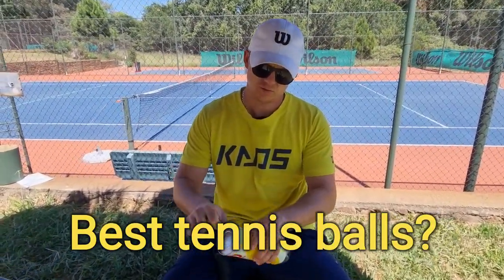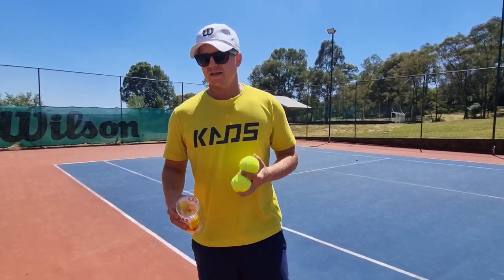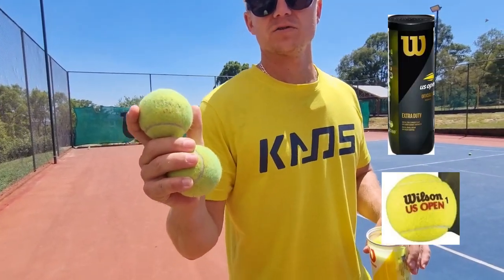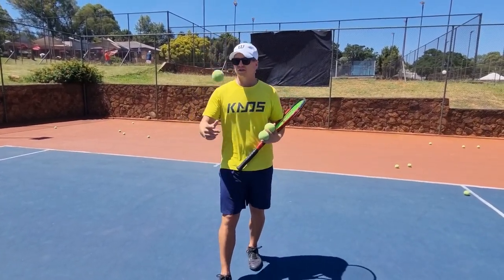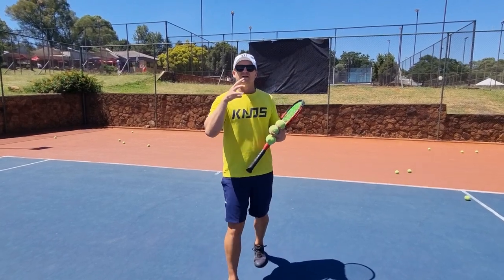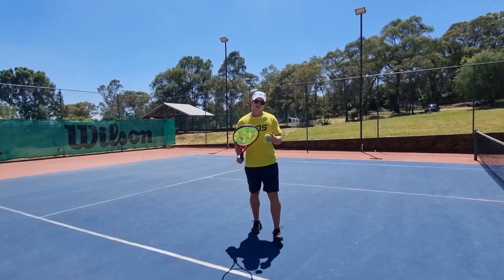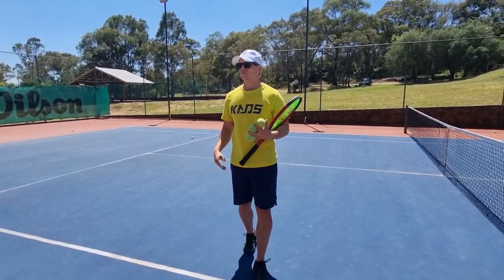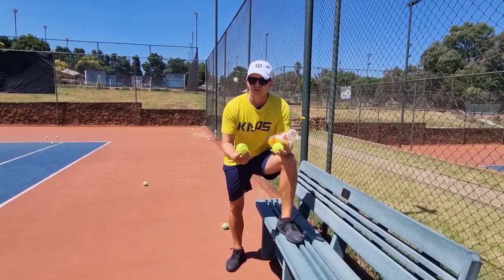What is the best Tennis ball to play with? (answered in this video)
In this Video you will know why I recommend this ball the most. also my story behind it.

Consistency and performance make it the gold standard in tennis. Crafted with premium woven felt, this ball is available in Extra Duty, Regular Duty and High Altitude variations. High Altitude: Ideal performance on surfaces above 3,000 ft.

What is different about US Open tennis balls?

Extra duty vs regular duty. The men's extra duty tennis balls at the US Open, per Wilson's website: “Developed for hard, abrasive court surfaces, Extra Duty tennis balls have a thicker felt woven a bit looser around the core to withstand shearing.

EXTRA DUTY vs REGULAR DUTY vs HIGH ALTITUDE

That means that the felt on these balls are less likely to fluff up as they are played. While Extra Duty balls tend to be more durable, they don't play as fast as Regular Duty balls. You can quickly identify our Extra Duty balls by their black Wilson logos.

Why does the US Open use different balls?

Mitchell says the reason so many balls are used at top tournaments is to ensure the fuzz quotient remains constant, with worn balls tending to travel and spin much faster.

How would you describe a tennis ball?

description. A tennis ball consists of a pressurized rubber core covered with high-quality cloth, usually wool mixed with up to 35 percent nylon. Balls gradually go soft with use, and in tournament play they are changed at regular intervals agreed upon by officials and depending upon such…

How long do US Open tennis balls last?

A set of pressurised tennis balls will often last anywhere between 1-3 sets of competitive tennis.

Are US Open balls good?

By far our most popular tennis ball, the Wilson US Open Tennis Ball has long been considered the gold standard for hard court tennis ball performance. This ball has been the Official Ball of the US Open for over 4 decades and is known for its premium woven felt that delivers fast, consistent flight and rebound.

How often do they change balls at US Open?

Tennis balls used in a match are changed after the first seven games, and after each subsequent nine games. Why? The warm-up is counted as two games for this purpose.

Tennis balls have numbers printed on them so players can distinguish their balls from balls coming from another court. Most people play tennis in an area where people are playing on adjacent courts, and it is very possible that more than one court might be using the same brand and type of ball.

It all comes down to hair. The hair on a new tennis ball tends to be smoothed flat, while a ball that's been knocked around a bit will be more fluffy. Tennis players may check three balls or more before serving so that they can select one smooth ball and one fluffy ball. The smooth ball is used for the first serve.

1 – Wilson US Open Tennis Balls

The best part about this tennis ball is its consistent performance and durability. After their first use, you can throw them in your tennis bag, and they will stay good longer than other balls.

How many balls are used in a US Open tennis match?

Over the course of the tournament, 71,001 tennis balls will be taken out of 23,667 cans. Wilson has been the official ball of the US Open since 1978.